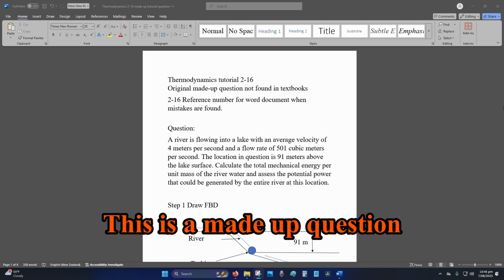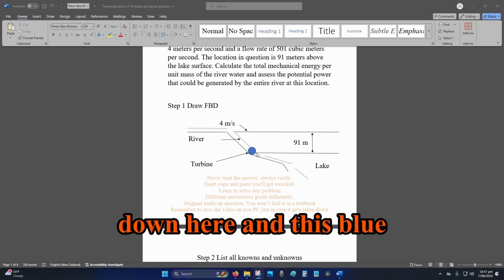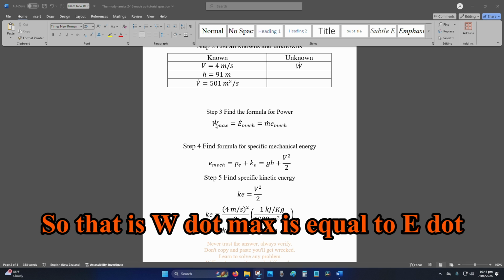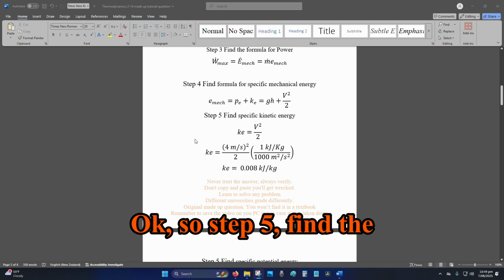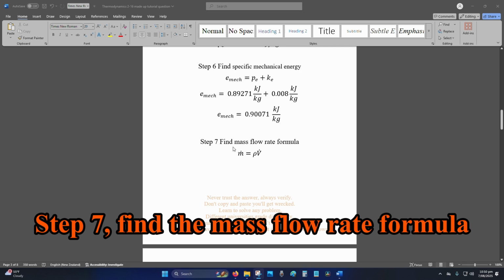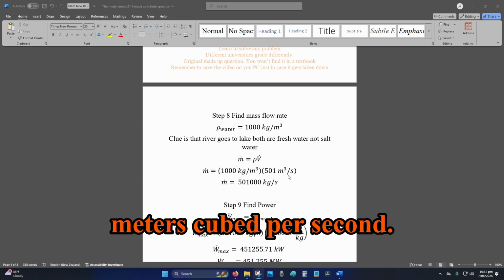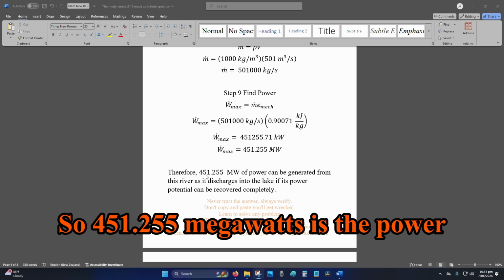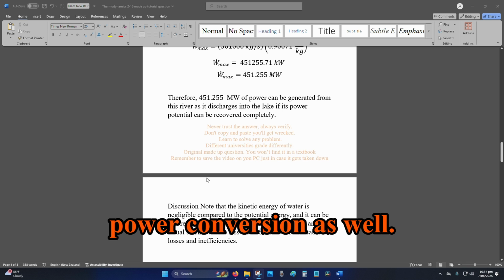Thermodynamics made up question 2-16 A river is flowing into a lake with an average velocity of 4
A river is flowing into a lake with an average velocity of 4 meters per second and a flow rate of 501 cubic meters per second. The location in question is 91 meters above the lake surface. Calculate the total mechanical energy per unit mass of the river water and assess the potential power that could be generated by the entire river at this location.

2.16 Reference number for word document when mistakes are found

This is a similar question to Consider a river flowing toward a lake at an average velocity of 3 m/s at a rate of 500 m3/s at a location 90 m above the lake surface. Determine the total mechanical energy of the river water per unit mass and the power generation potential of the entire river at that location. However the content in the video fully original, The question is not the same, the working and explanation is solved in my own way